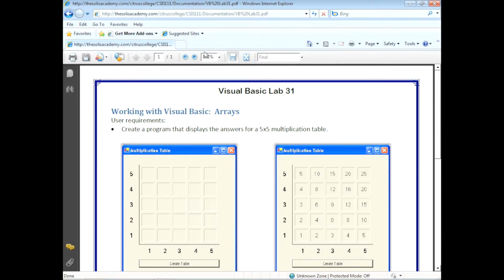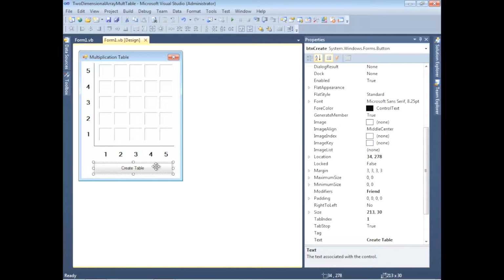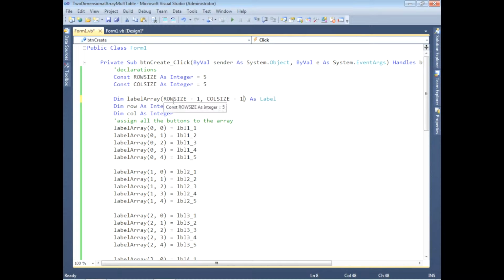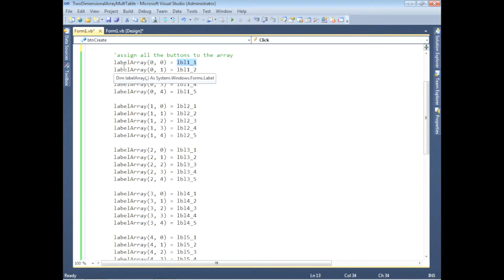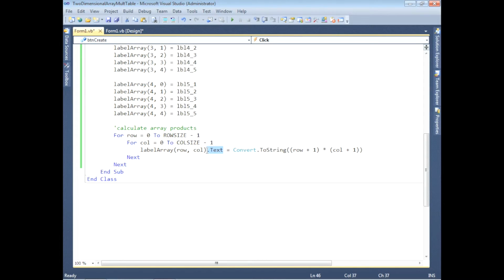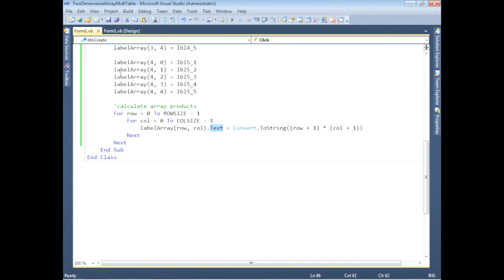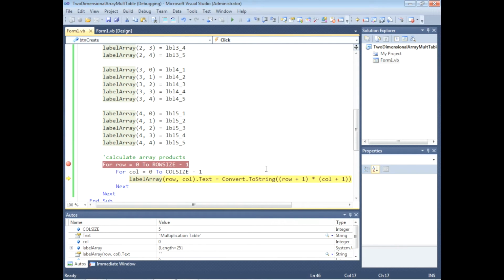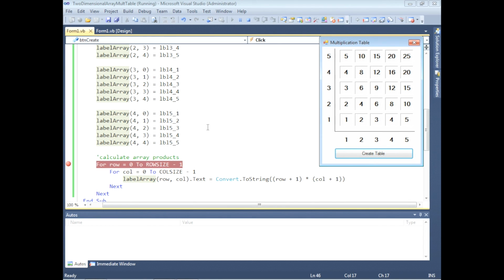CS111 Lab 31